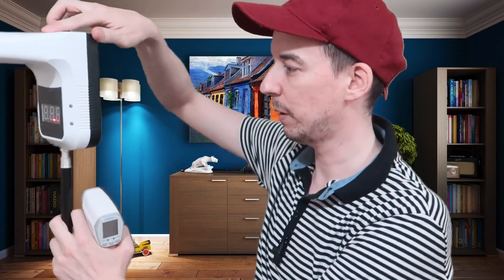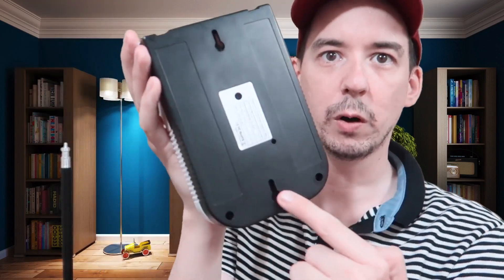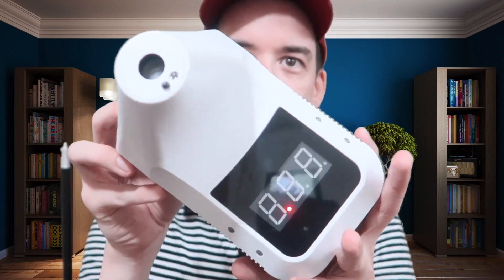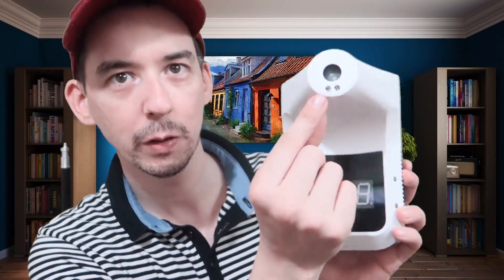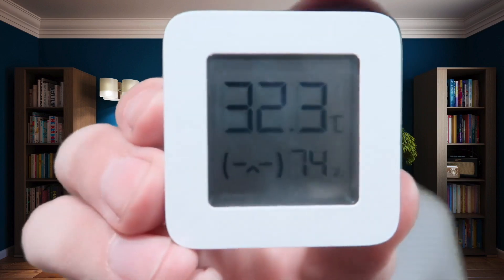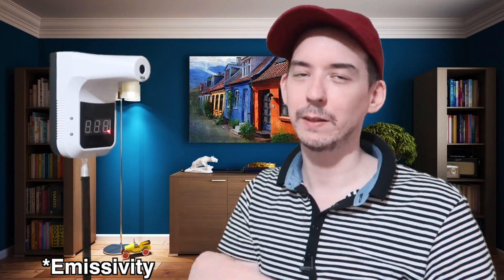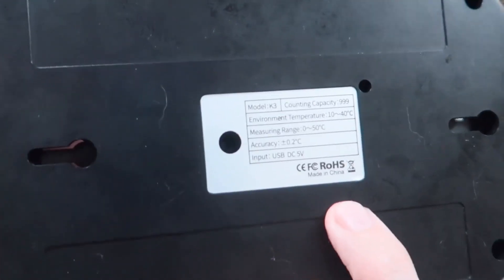K3 Forehead Thermometer Review - Late Upload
The K3 Forehead Thermometer hits the sweet spot in terms of features and pricing, when compared against IR thermometer guns and thermal camera systems.

# This video was uploaded to Facebook on June 12, 2020 #

When someone approaches the scanner, it automatically checks their skin temperature and will trigger an audible and visual alarm if the reading is too high.

Remember these devices are reading the skin temperature, which is different from body temperature. That's why the scale of suspected "fever" is slightly different.

You can plug it into the wall with the provided micro USB cable or run it from an 18650 battery. It can be mounted on a tripod, hang from the wall on two screws or stuck to the wall with the included double-sided tape.

The K3 thermometer is much faster than any handheld IR temperature gun that I've used and I believe it's safer because there's no close contact between the person being tested and the person holding the thermometer.

This thermometer was given to me for free, but I will give it to the MMDA since I don't need it.

The manufacturer claims this device has FCC and FDA approval. I checked their company name (Shenzhen Qiangwei Electronic Co) on the FDA website and found the K3 Thermometer listed. But it shows regulation number 880.2200 which relates to liquid crystal forehead temperature strips which is a different type of technology. I have reached out to the manufacturer, to ask for clarification and a copy of the certificate.

As always, I recommend you perform your own research and make sure the product meets your requirements before considering it.